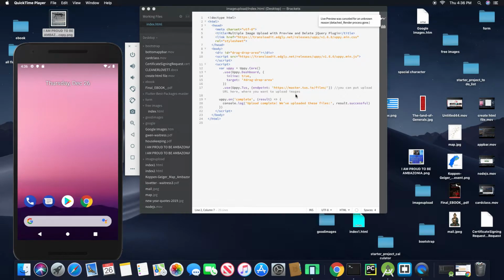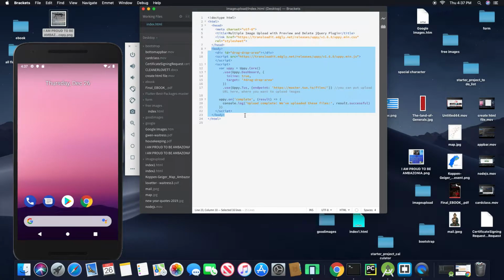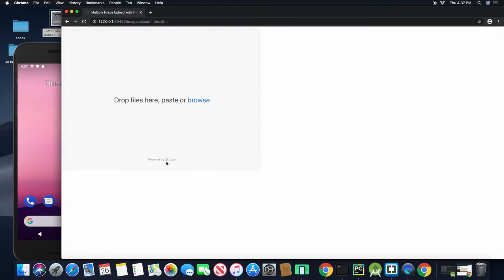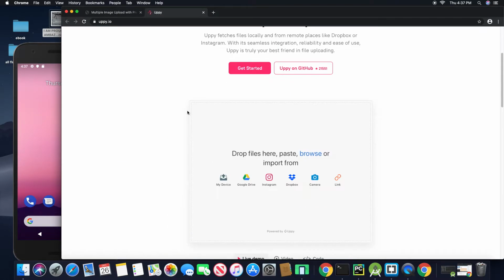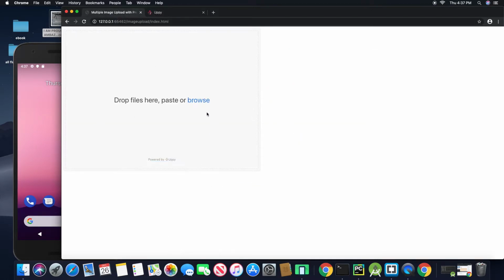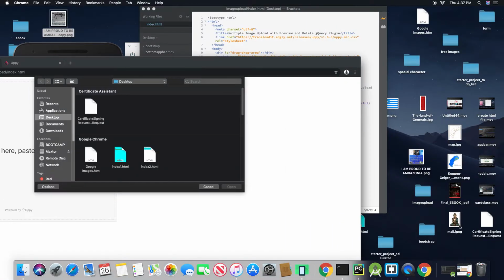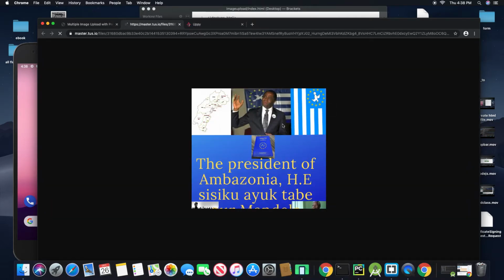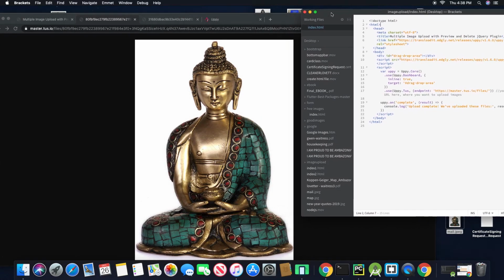HOW TO UPLOAD MULTIPLE IMAGES WITH JAVASCRIPT